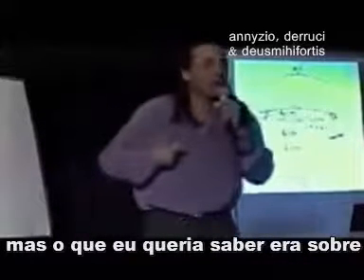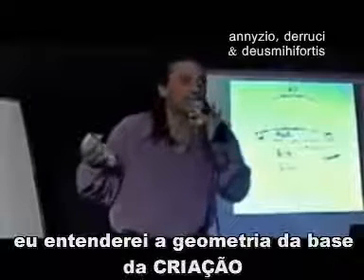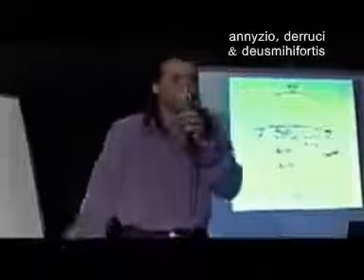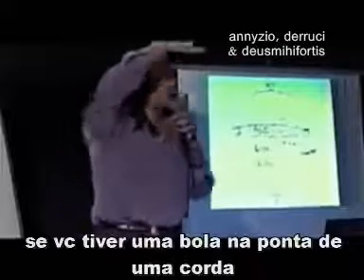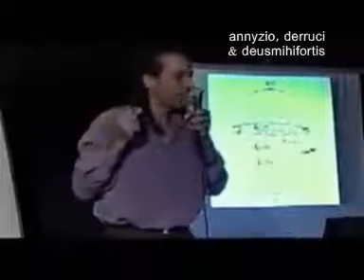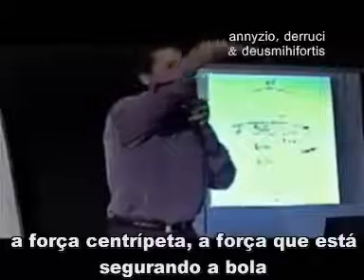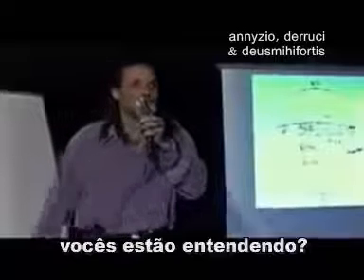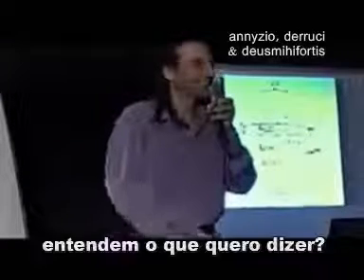Nassim Haramein 08 Vácuo, Campo Magnético e o Tetrahedron